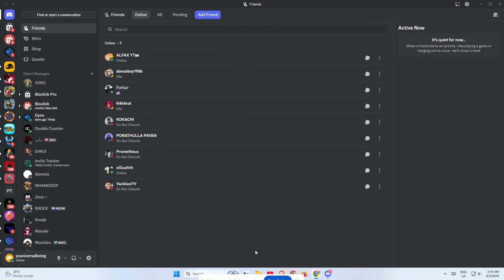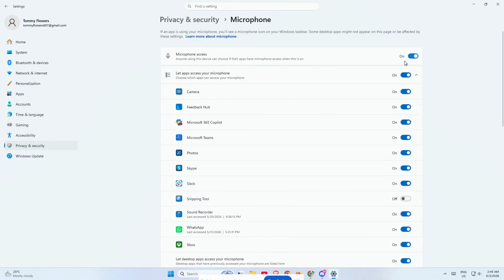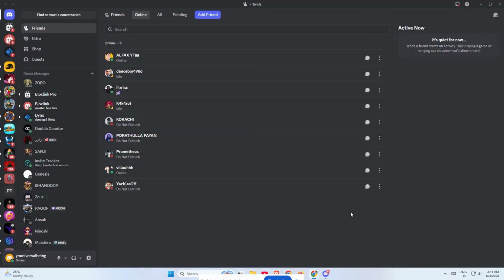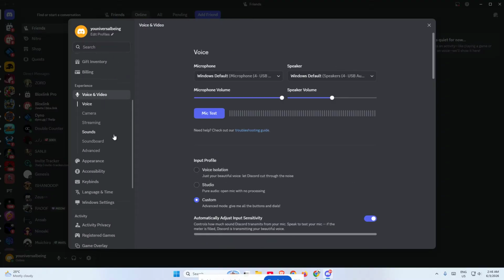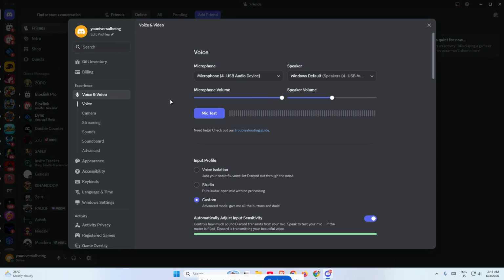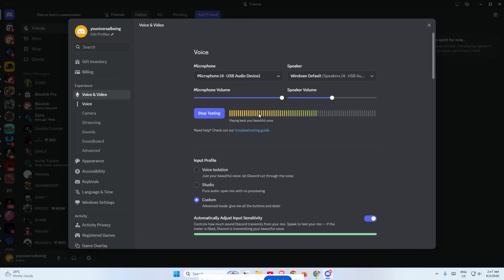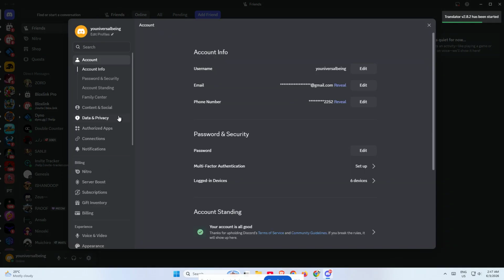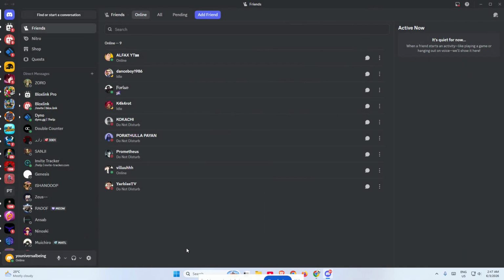Fix Discord Error 3002 Mic (Easy Guide)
Learn how to fix Discord error 3002 mic issues on Windows with simple step-by-step troubleshooting.
We’ll check microphone permissions, confirm the correct input device in Discord, and reset voice settings to restore audio.

🕚Timestamps:
0:00 Intro
0:25 Enable Discord Microphone Access On Windows
1:06 Check Discord Input Device And Volume
1:42 Reset Discord Voice Settings
2:15 Final Tips And Recap

✍️What You'll Learn In This Video:
• How To Enable Discord Microphone Access On Windows
• How To Select The Correct Input Device In Discord
• How To Set Discord Input Volume To 100%
• How To Test Your Mic In Discord Voice And Video
• How To Reset Discord Voice Settings
• How To Fix Discord Error 3002 Mic Issues

💡Pro Tips:
• Always select your actual microphone instead of leaving Input Device on Default.
• Check both Windows privacy settings and Discord voice settings when troubleshooting.
• Restart Discord after changing microphone permissions to apply updates properly.
• If you use a USB headset, unplug and reconnect it before testing again.
• Resetting voice settings can quickly fix hidden configuration problems.